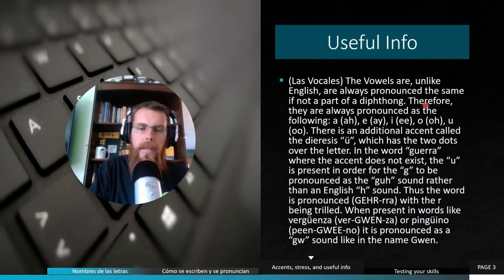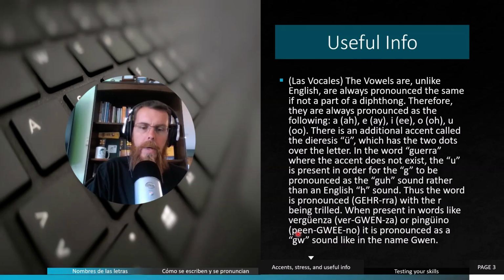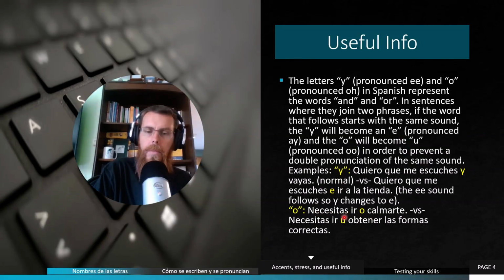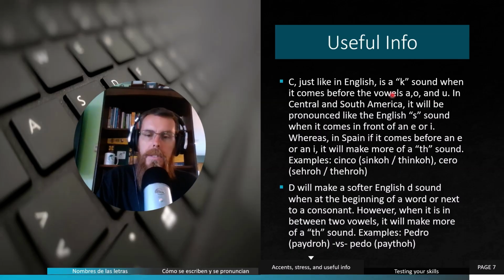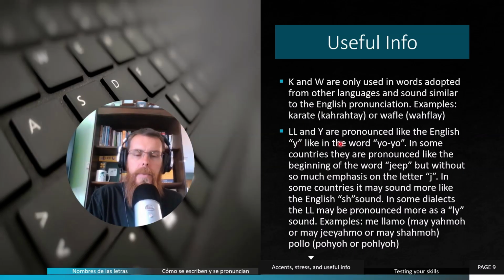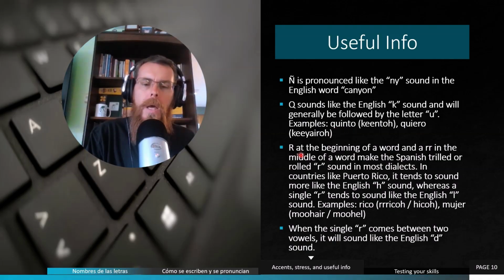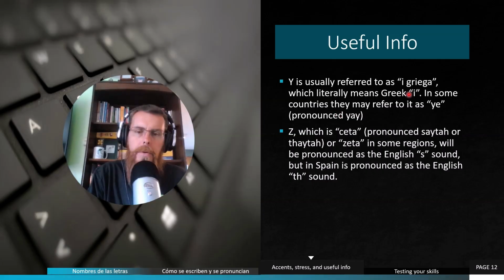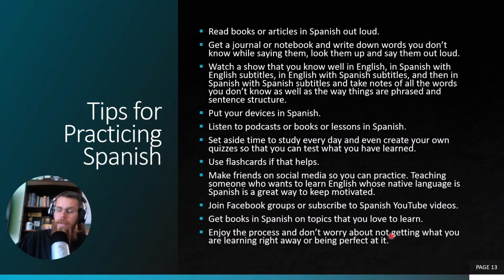Lección 1_El Alfabeto Part 6